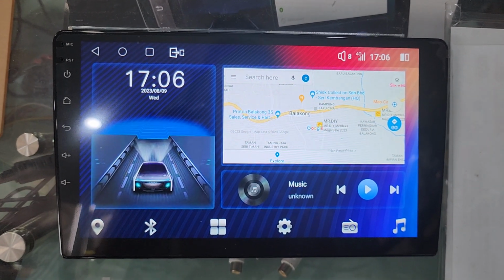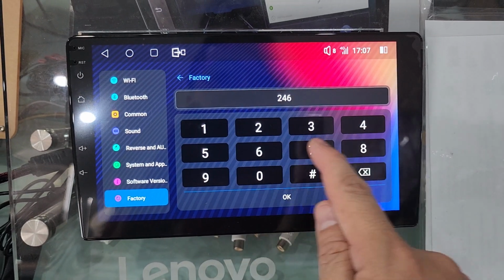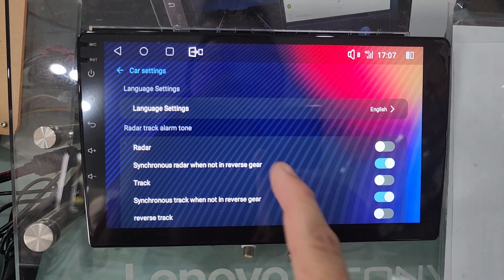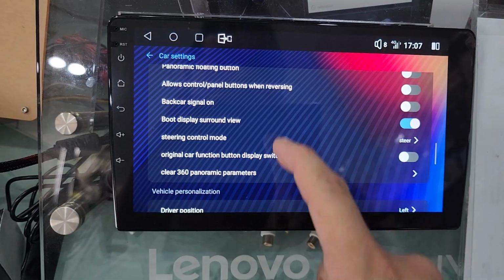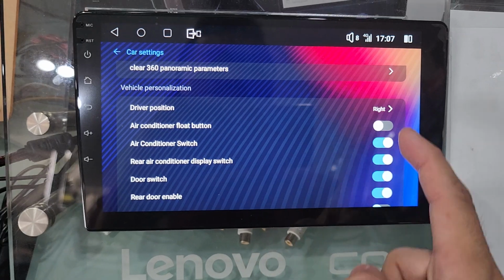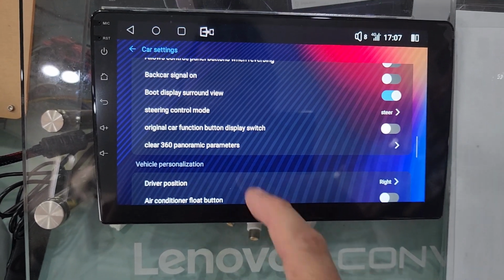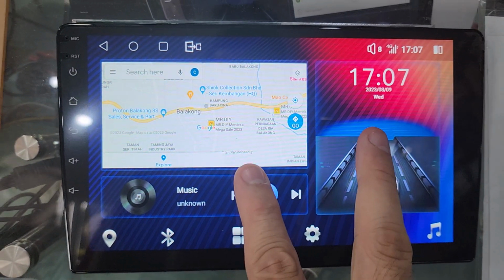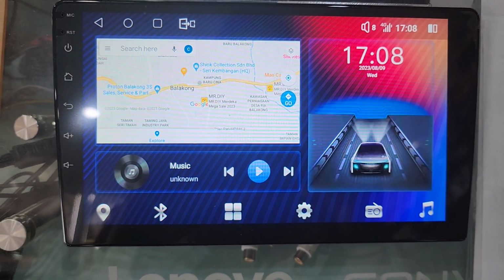Driver on the Right Hand Side & Language Setting - Target Audio Qualcomm Snapdragon Android Player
Setting
Factory setting
password : 2468

original car set
driver position : choose RIGHT

Showroom & Installation Centre :
1918A, Jalan KPB 7, Kawasan Perindustrian Balakong
43300 Seri Kembangan, Selangor.D.E Malaysia

Monday Closed